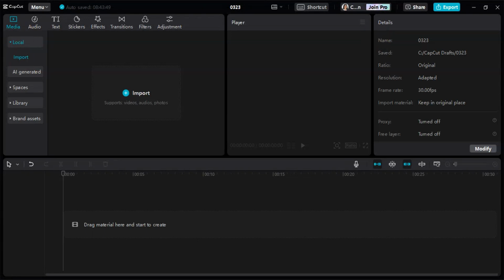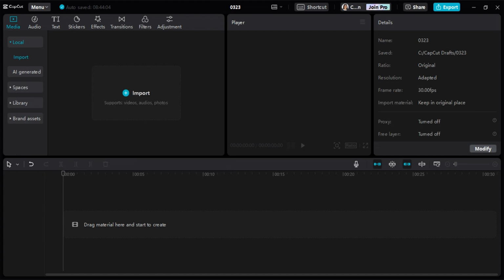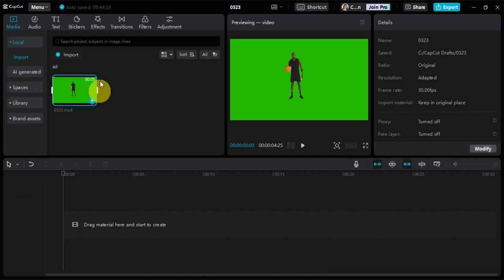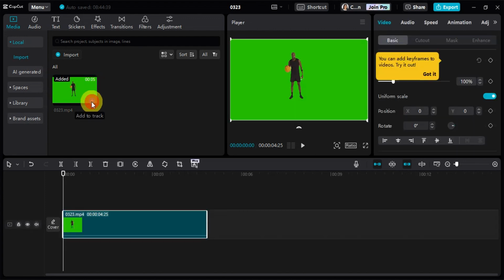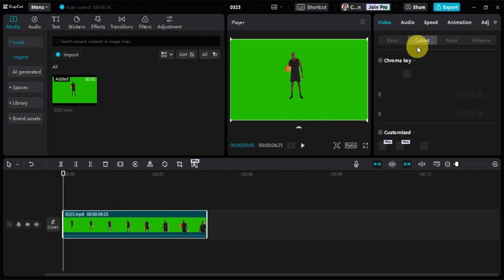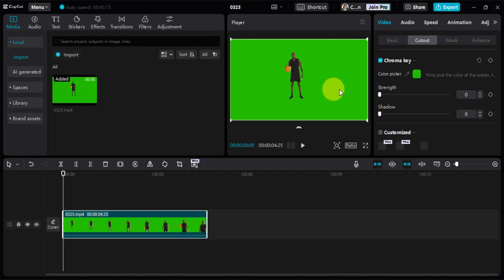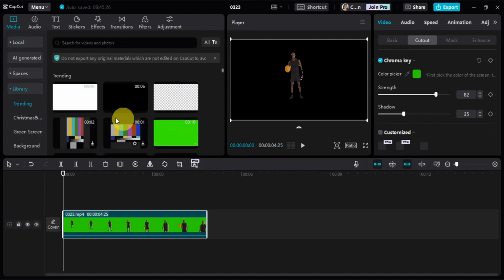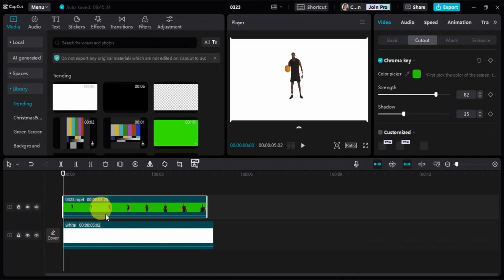How to Remove Green Screen in Capcut PC | Easy Capcut Tutorial for Beginners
Remove Green Screen in CapCut PC Like a Pro! 🎬✨

Learn how to effortlessly remove the green screen in CapCut PC with this easy step-by-step tutorial for beginners. Whether you're creating professional videos, gaming content, reaction videos, or cinematic edits, the Chroma Key tool in CapCut lets you achieve a clean, high-quality background removal in just a few clicks.

Discover how to adjust strength and shadow settings for a seamless keying effect, remove unwanted edges, and make your subject blend naturally into any background. This method is perfect for YouTube videos, TikTok edits, and creative social media content.